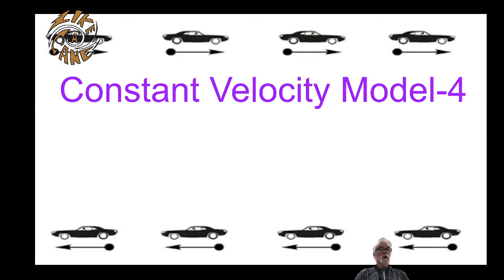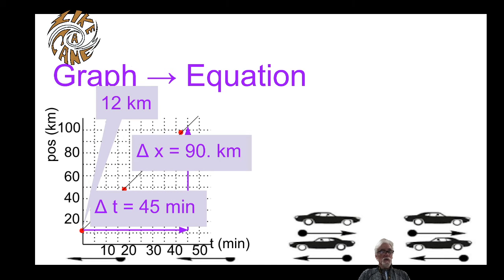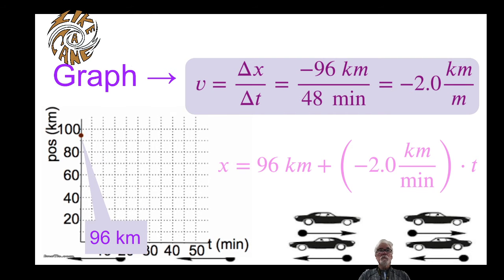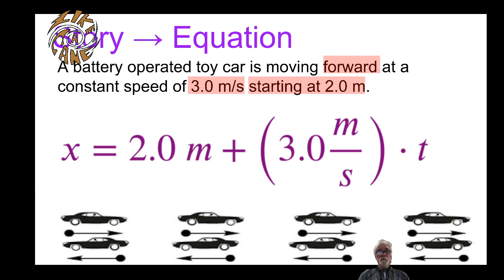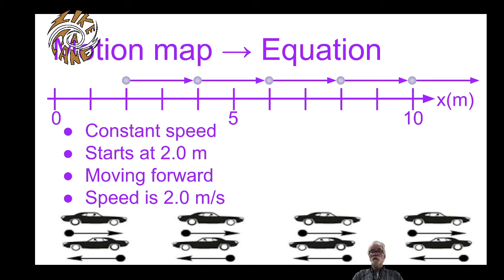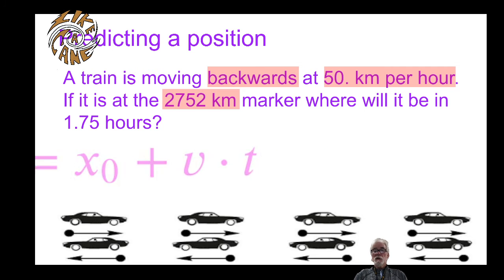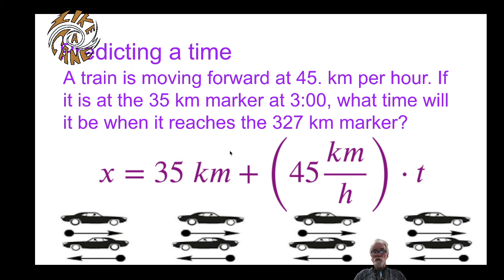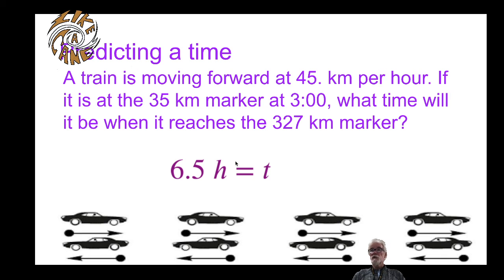CVPM equations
Reviews how to create and use CVPM equations as a problem solving tool for constant velocity motion. Originally created for Hayward (WI) High School physics students.